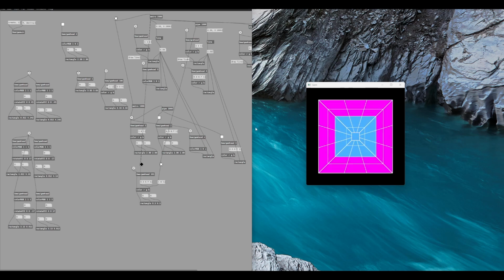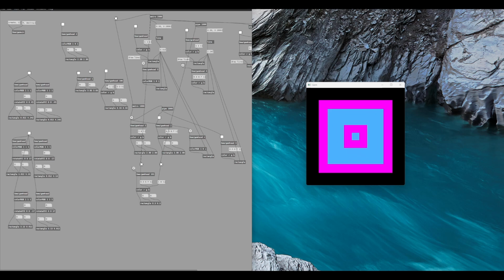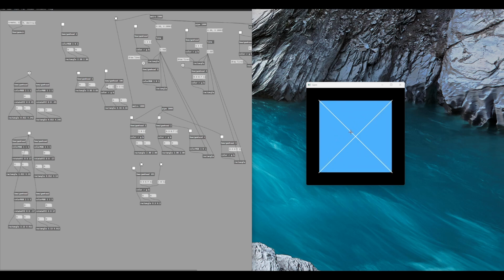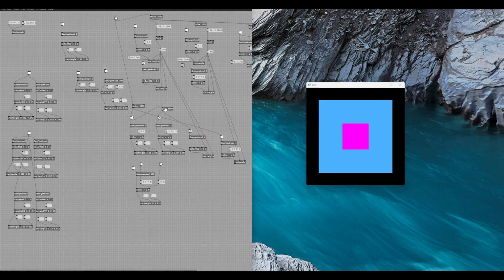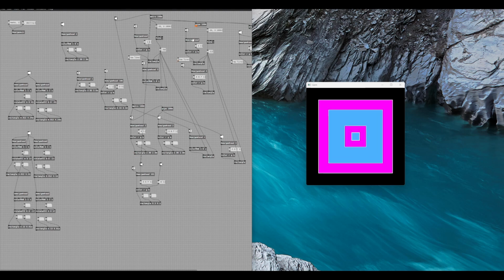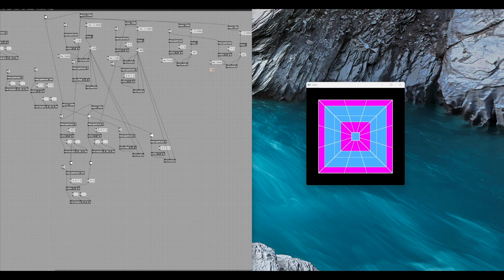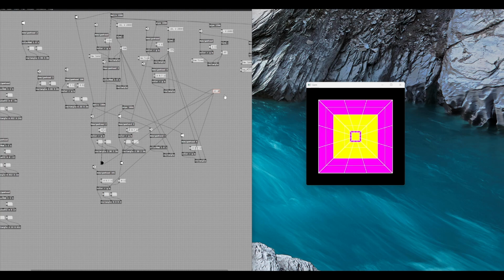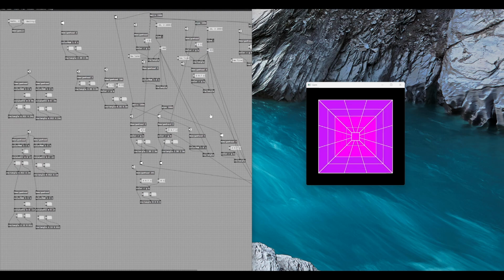MSTC 341 - VIDEO